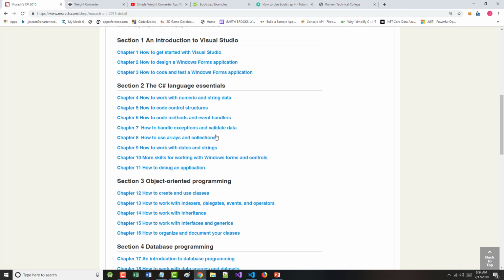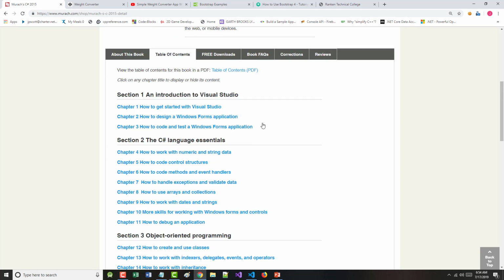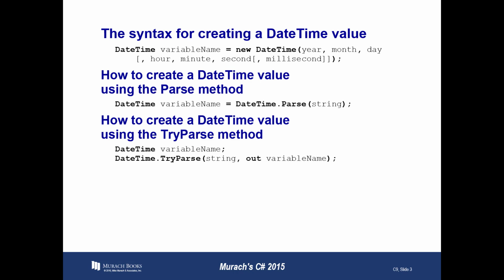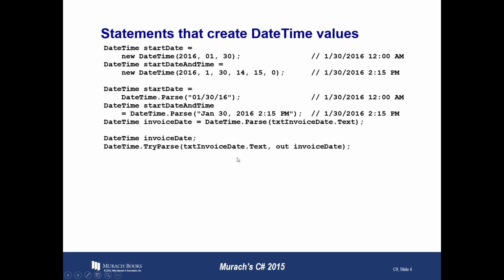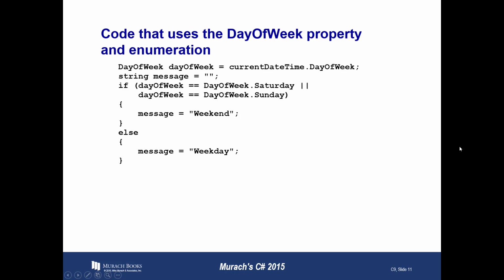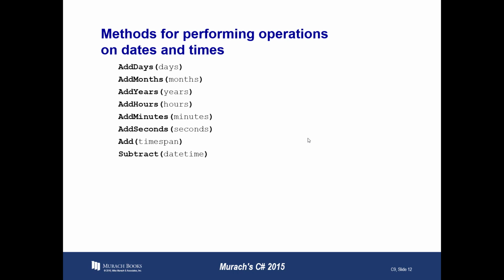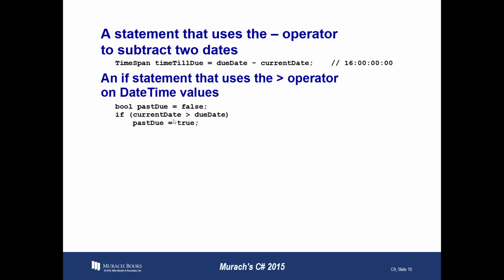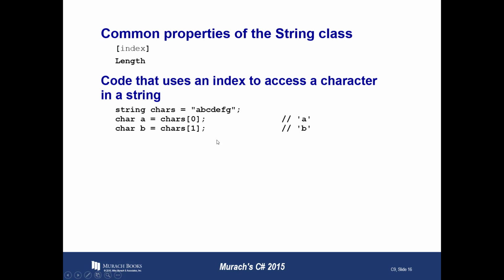AWD1100 Chapter09 Part01